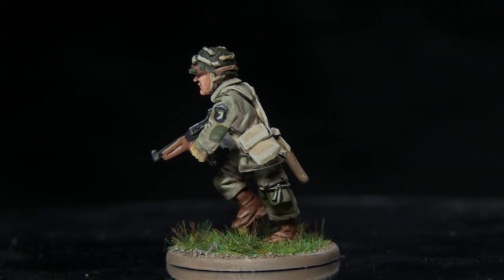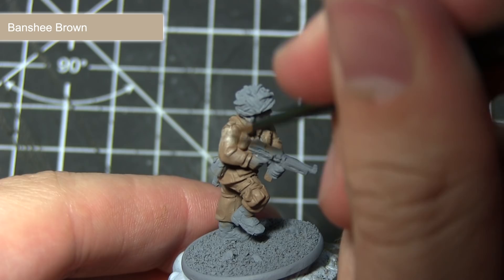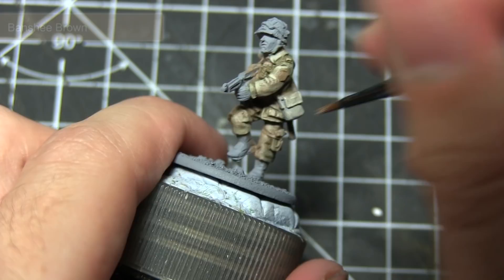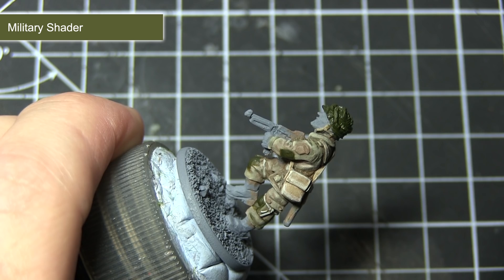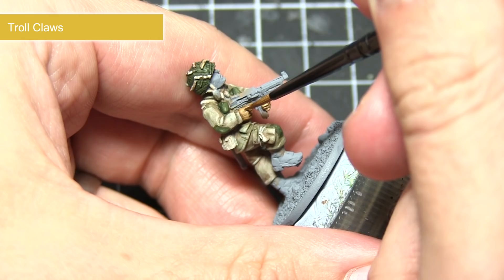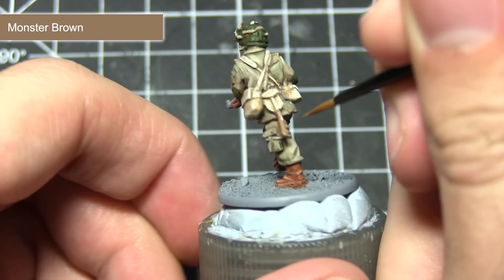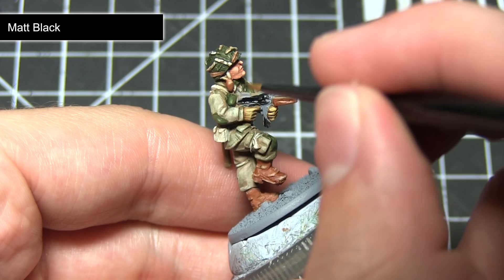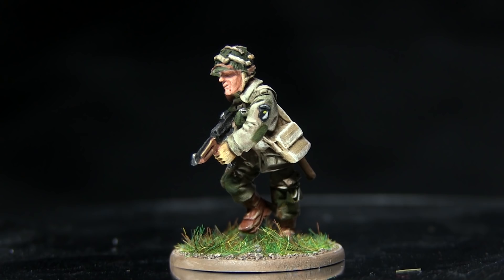Bolt Action Tutorial: How To Paint U.S Airborne M42 Uniform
In this tutorial I show you how to paint U.S Airborne from Bolt Action using the Army Painter Range of Paints to do so.

Paints Used:
Monster Brown
Banshee Brown
Military Shader
Drake Tooth
Soft Tone Ink
Cultist Robe
Elf Green
Fur Brown
Light Tone Ink
Trolls Claws
Desert Yellow
Leather Brown
Tanned Flesh
Barbarian Flesh
Flesh Wash
Matt Black
Gun Metal